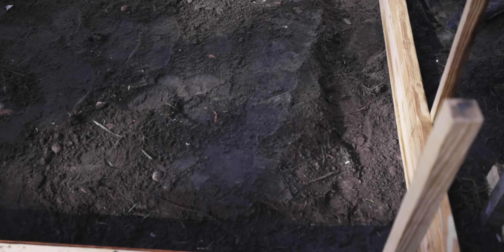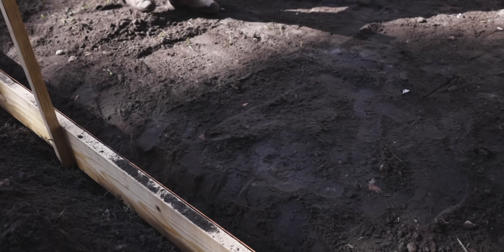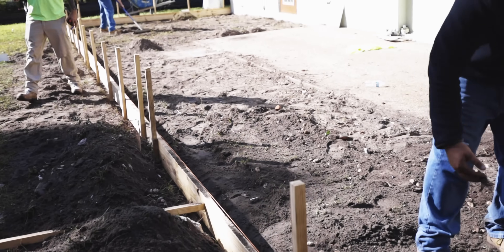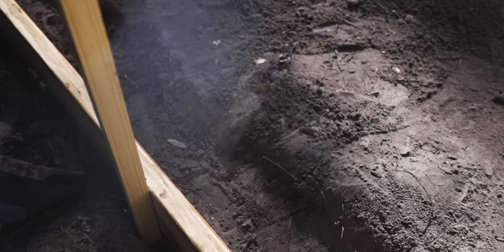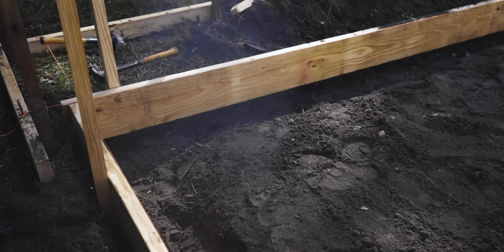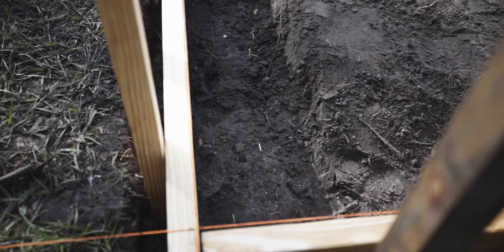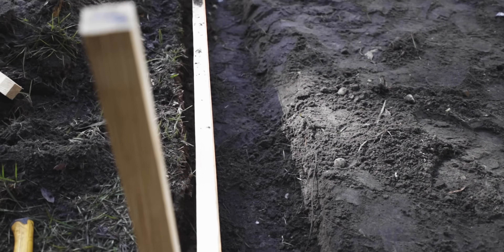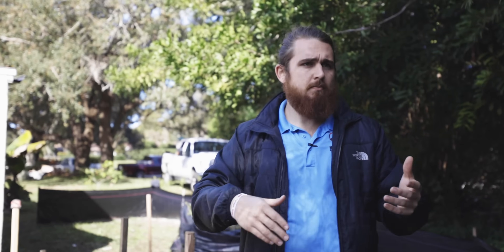What Is A Concrete Footer?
In almost every new construction project, the first step once the ground is broken is to pour what is called a footer or footing. This is a critical step in a construction project because the footer is what gives a building its long-term stability. In Florida, the soil is loose and sandy and it shifts over time. In addition, there is no shallow bedrock to stabilize a foundation. In other words, there are no big rocks in the ground!

To combat the natural settling process, we create our own rocks. By pouring a footer under all of our load bearing walls, we spread the load out and eliminate the building's ability to settle.

The principle at work is the same principal that allows a concrete canoe to stay afloat (look up concrete canoe competition to have your mind blown).

0:00 Intro
0:02 Why do you put in a footer?
1:12 Outro